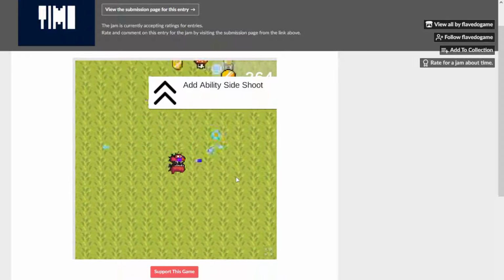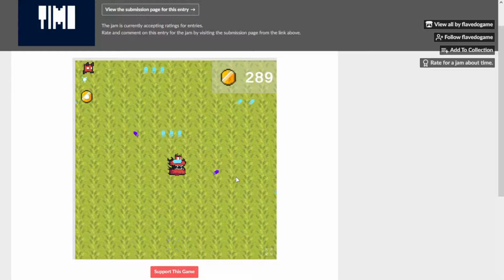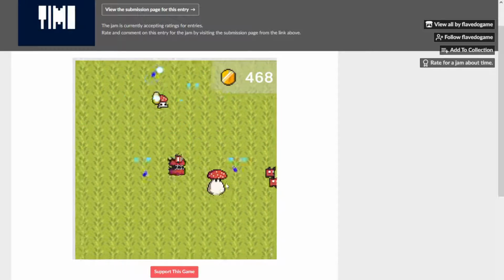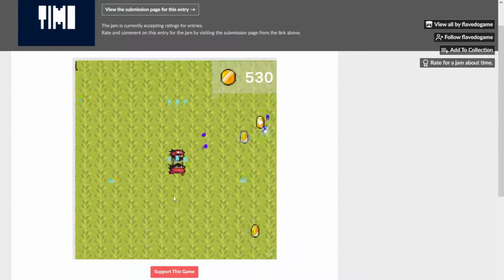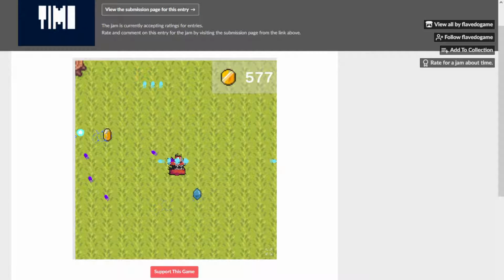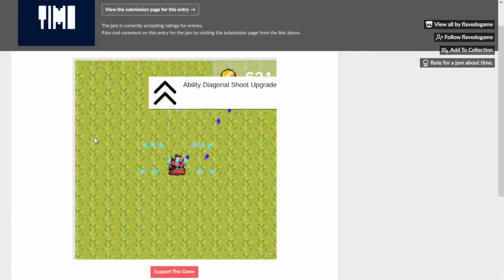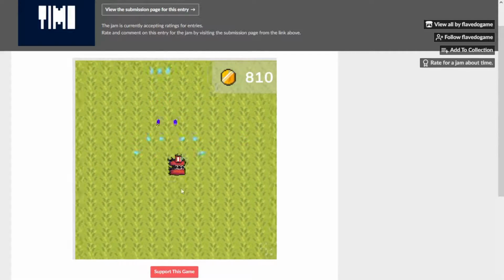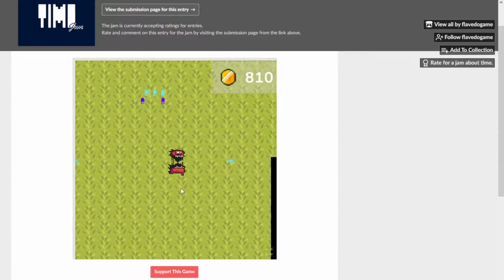Loop Town - Let's Play Random Indies (a jam about time)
Decided to play and rate some games for this jam, cuz I can.

Visuals       3/5
Audio       3/5
Gameplay    4/5
Creativity     2/5
Technicality 4/5

This is a bullet hell, supply the bullets, eliminate the baddies. Tell me if you get an ending.